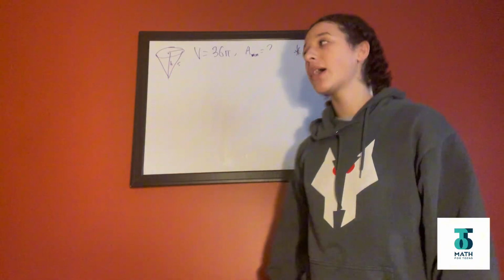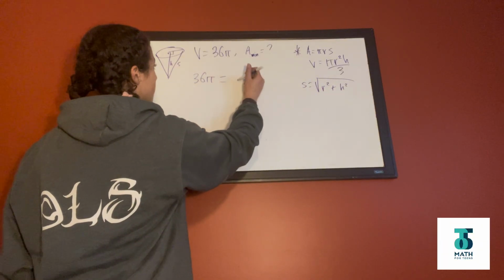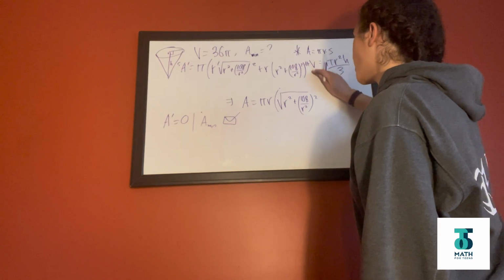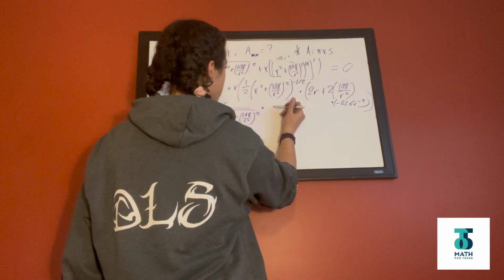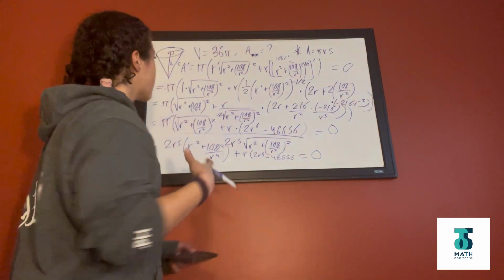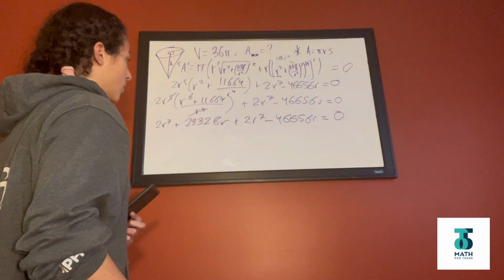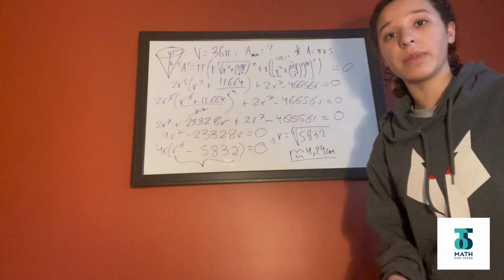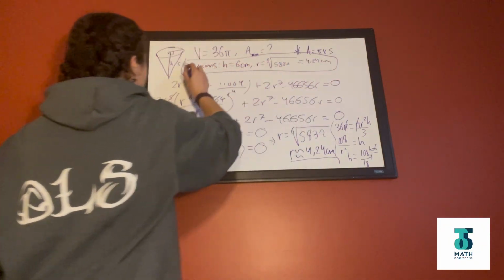Challenging optimisation problem!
The domain of r is theoretically 0 to positive infinity, as h can become infinitesimally small to balance the volume. BUT, realistically, dimensions will gravitate around the optimal dimensions.